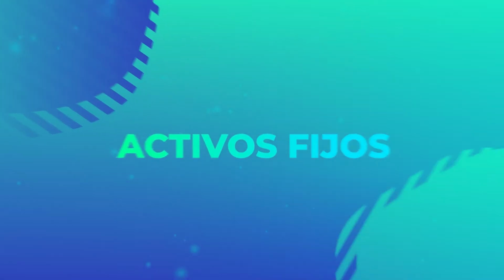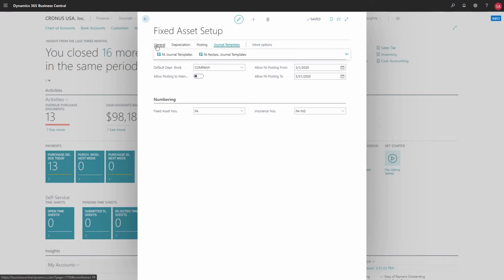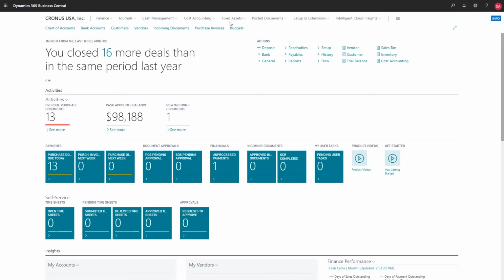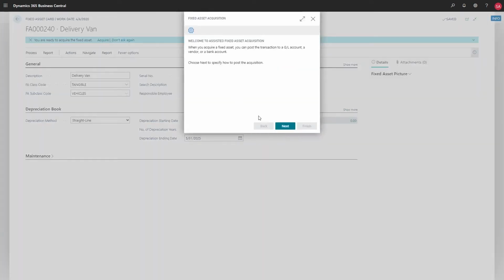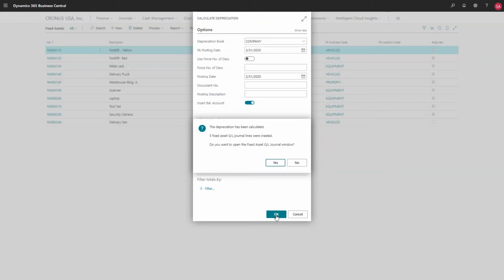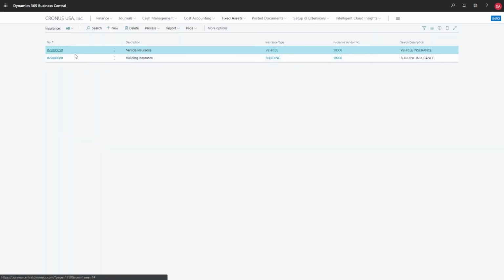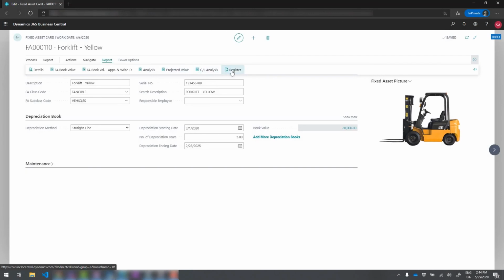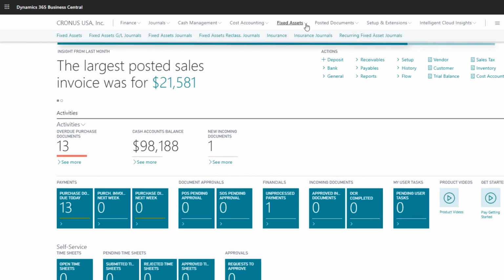Activos fijos - Microsoft Dynamics - Addvantit